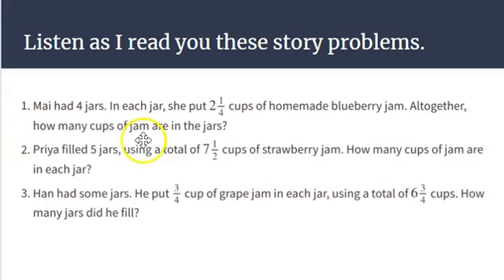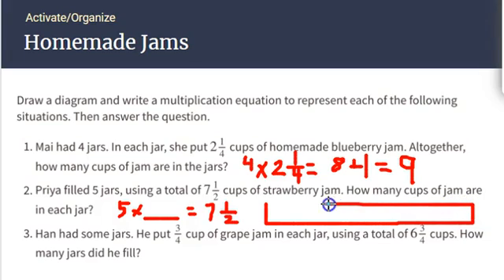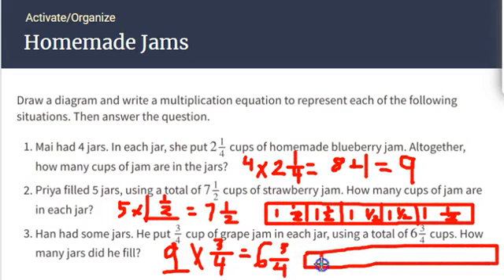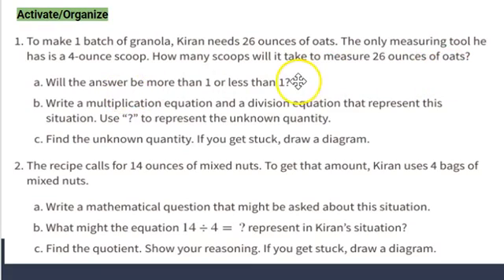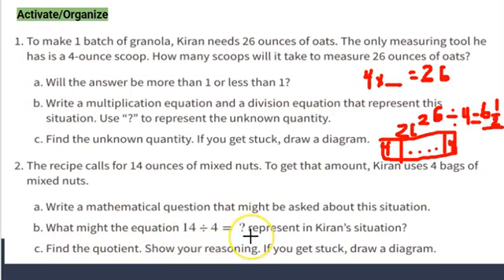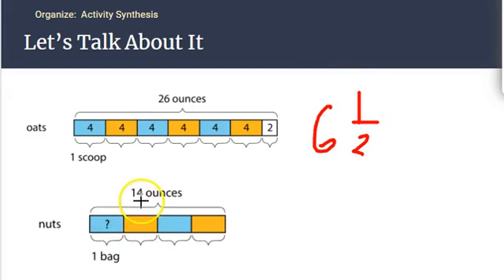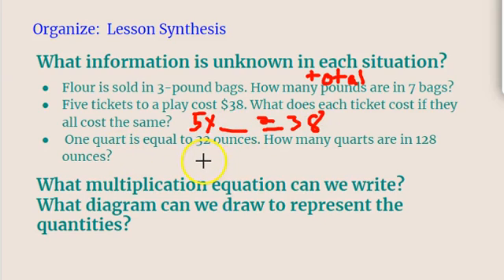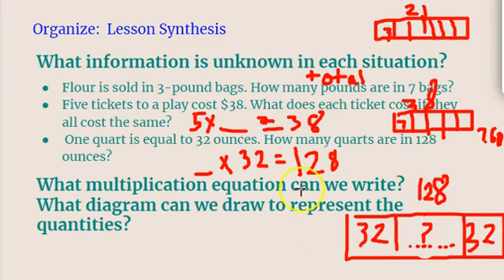6 4 03 Interpreting Division Situations